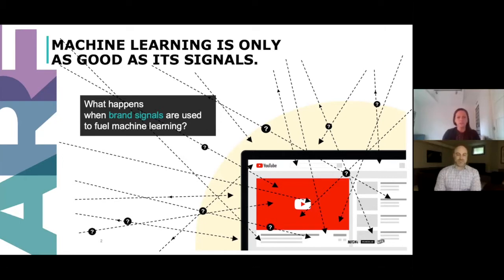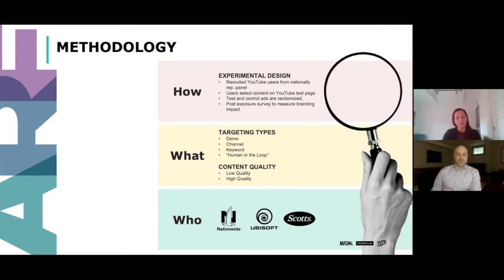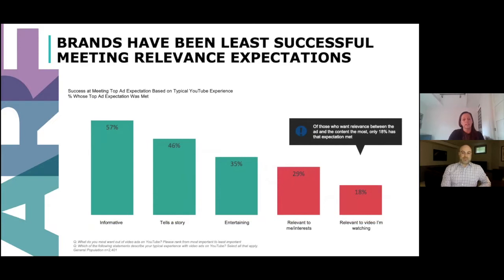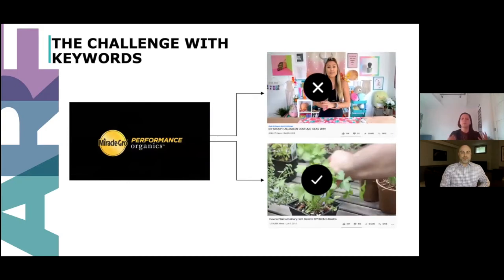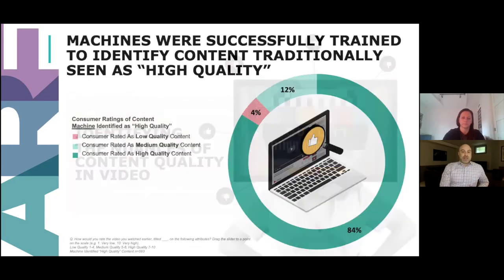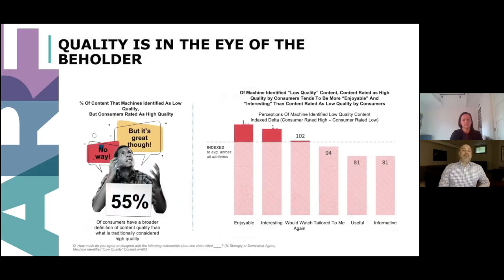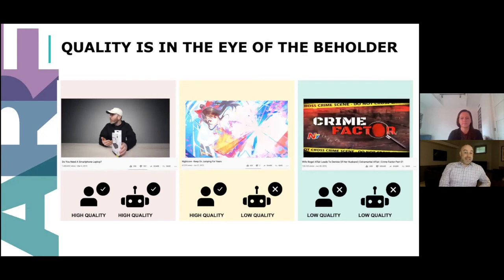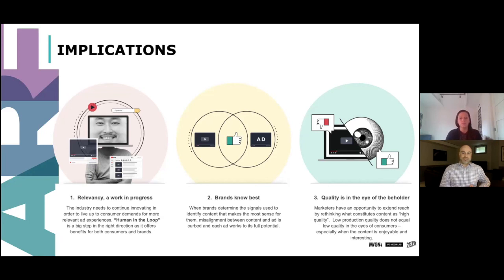ARF AUDIENCExSCIENCE 2020: "Solving Brand Suitability"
Solving Brand Suitability
Testing the effectiveness of human-supervised machine learning.
Robert Cukierman – SVP, Strategy & Measurement, Zefr
Kara Manatt – SVP, Intelligence Solutions & Strategy, Magna Global